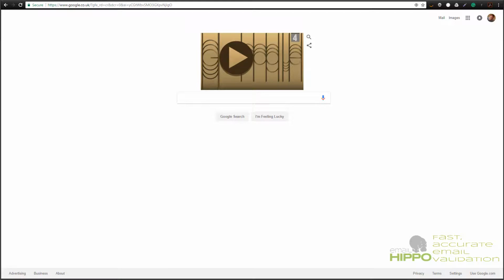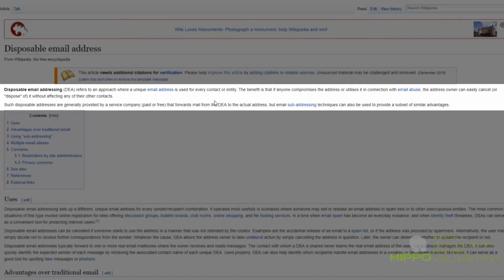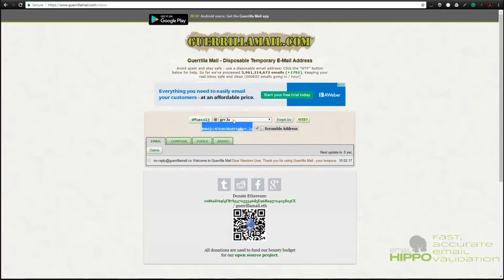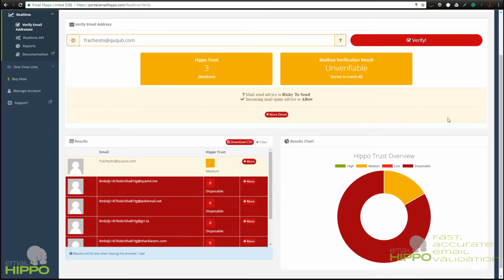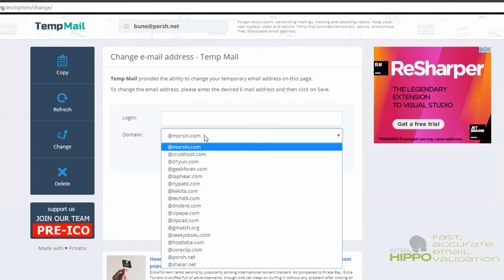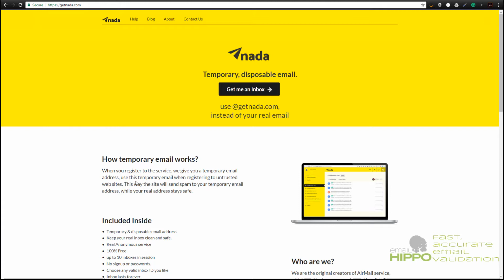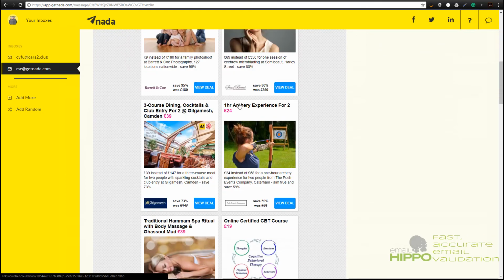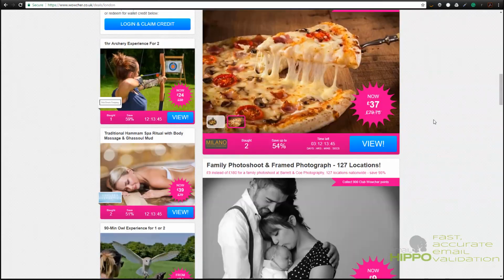A guide to disposable email addresses (DEA's) by Email Hippo Part 1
Learn all about disposable email addresses (DEA's), As Email Hippo's CEO Rowland O'Connor takes us on a guided tour of disposable email addresses and what people use them for.

Follow Rowland on his journey as we visit some of the biggest (DEA) provides out there and he shows you how Email Hippo can detect them and stop DEA's signing up to your website.